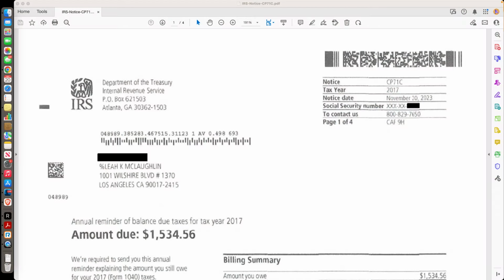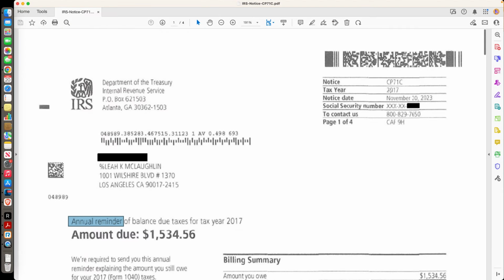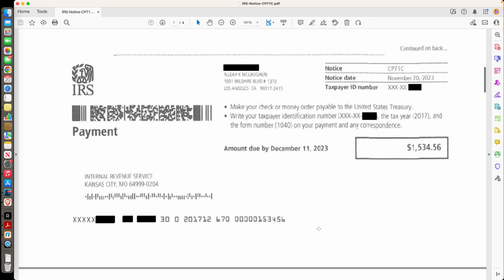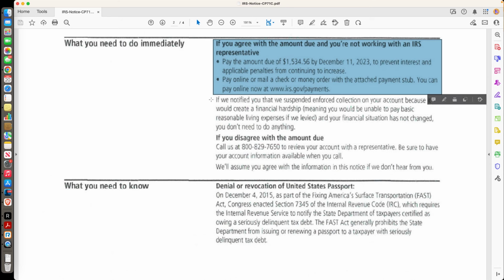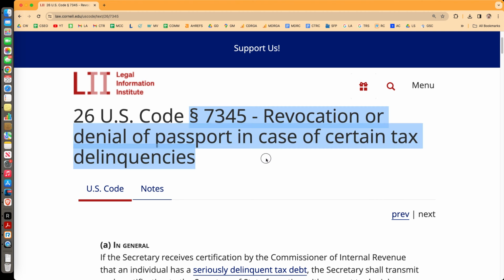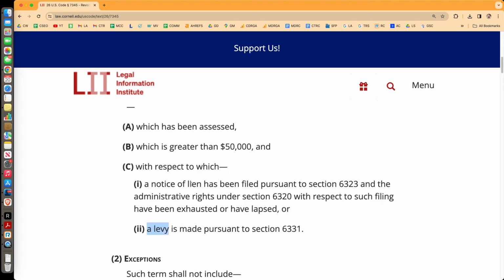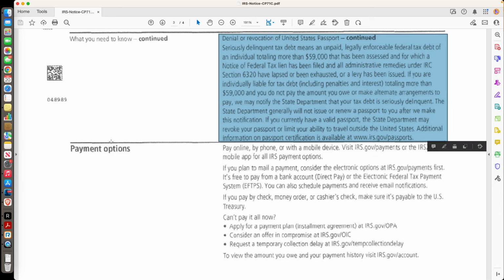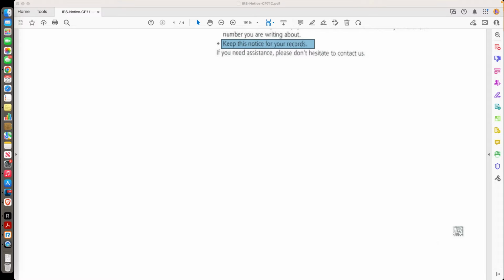IRS Notice CP71C Explained: This Is NOT a Freak-Out Notice! It's OK! 👍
to book your FREE tax relief consultation!

If you've received the CP71C Notice from the IRS in the mail, you might be wondering what it is and what to do about it.  The CP71C Notice is the IRS Annual Reminder Notice to Taxpayers With Balance Due Modules That Are in Status 24 With a Balance of $25 or More.  Learn more about the CP71C Notice and what to do if you receive a CP71C Notice from the IRS in this video!

Table of Contents:
0:00 What Is IRS Notice CP71C?
1:09 Why Does the IRS Send Out the CP71C Notice?
2:18 The CP71C Notice Is Tax-Year-Specific
2:31 What Kind of Tax Debt Triggers a CP71C Notice?
2:54 Part 1: Billing Summary and Notice
3:14 Part 2: Payment Coupon
4:55 Part 3: What the IRS Wants You To Do
5:52 Part 4: Information About Revocation or Denial of Passport
9:14 Part 5: Payment Options
9:21 Part 6: What the IRS Will Do If You Don't Respond (Levy, Lien, Etc.)
10:28 Part 7: Additional Information
10:41 What You Should Do If You Receive a CP71C Notice From the IRS